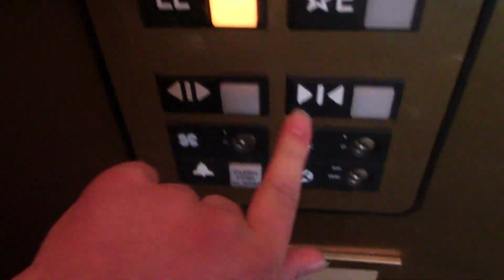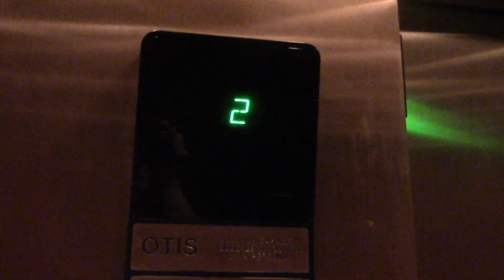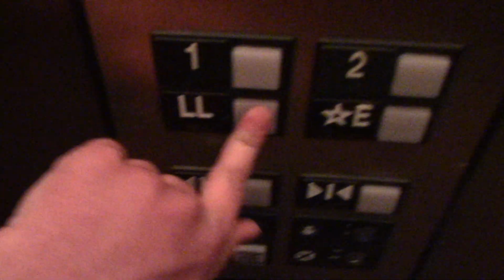BUSTED? (IN A WAY) ELEGANT Otis Series 1 Hydraulic Elevator @ The Rotunda, Waukesha, WI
(Filmed on 6/12/24). This is the elevator located at a historic landmark in downtown Waukesha called The Rotunda. This elevator is an Otis with Series 1 fixtures, and happens to be an add-on to the building since it was constructed in 1913. It looks to be a mid-late 90s Series 1 installation given the appearance of the COP and the way the indicator behaves, but according to some aerial archives of downtown Waukesha, the part of the building this elevator is in seems to have been added on in the early 2000s. Either way, this elevator has quite an elegant look to it that blends in well with the Classic Revival architecture that both the exterior and interior of the building has. Another interesting fact about this building is that it actually served multiple purposes over the years such as a post office, bank, and even an office building.

Today, it serves the purpose of a banquet hall, which probably explains why I might have gotten busted for filming here or for simply just being here. Now to explain what happened. I am aware that banquet halls (or event venues) are considered private property, but as I was finishing up getting a cab view of the elevator, once the door opened back up on the floor I started on [the entrance level (*E)], some lady who was with a gentleman asked if there was anybody in the building. I was very confused at first as to how that lady suspected that I was here since it sounded like there was nobody in the building when I started this video. Perhaps it was because she and/or that gentleman saw the elevator door open up on the mezzanine from the open space on the 1st floor of the building or heard my voice.

Then, when I saw her and she saw me back, she asked if she could help me. For this encounter, I decided to be honest and explain to her about my elevator hobby and that I came here to film the elevator. The lady then proceeded to asking me if I had asked her or the gentleman for permission to film the elevator. Who the hell was I even supposed to ask to film their elevator if there was nobody in the back entry space where I started recording? After answering no to her next question, she proceeded further to ask me if I have captured what I was hoping to record. Now as you can see near the end of the video, I did not get to the part of the cab view where I show the entire COP, inspection certificate, and emergency phone since I decided to instead watch the "*E" button go out when traveling back up to that floor from the lower level.

However, I ended up saying yes to the lady's final question to avoid potentially being told that her and that gentleman were in charge of the building at the time and did not want anyone from outside to randomly walk in. Because if that were the case, then this encounter would be considered a bust. From here, the lady informed me that she was going to close the place up and escorted me out. While that lady seemed pretty chill about me filming a video of that elevator, I also have a suspicion that when she said she was going to lock the doors to the place, she might've been doing that just to kick me out. The reason I suspect this is because she started staring at me at the very end of the video when I decided to film the exterior of the building even though I was filming from a public sidewalk.